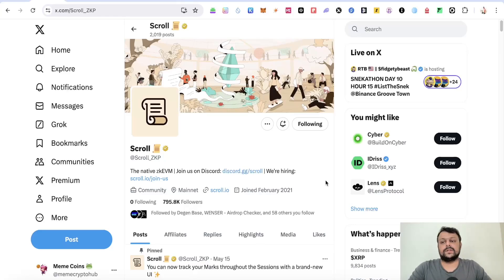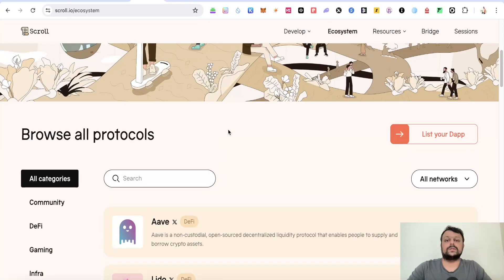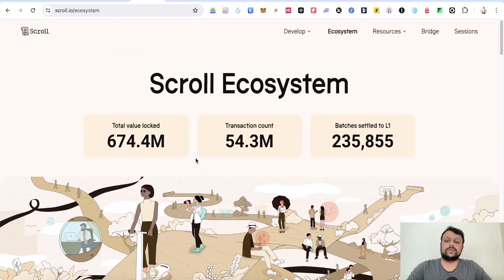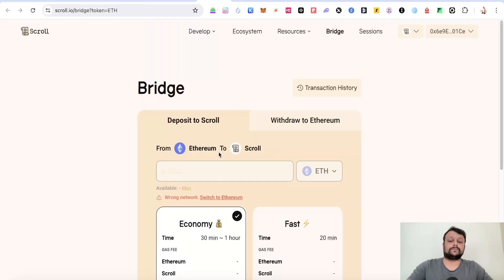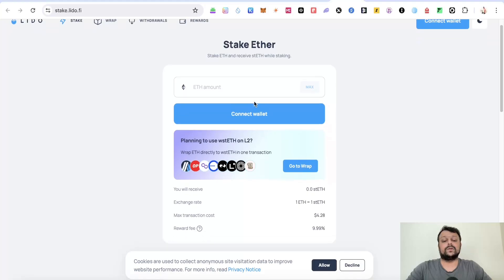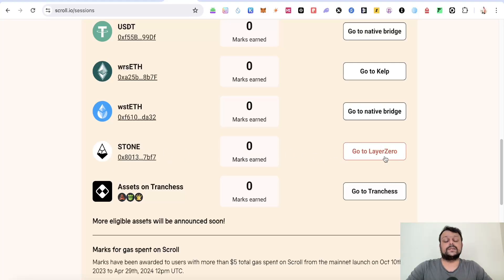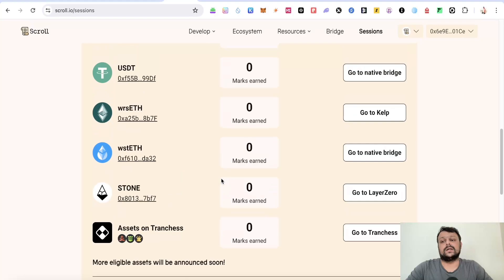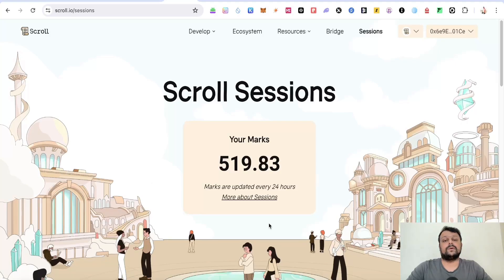Scroll Airdrop Farming Step by Step With Sessions Marks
Code: CRYPTO505
Code: 1stq

Code: 1stq
🟢 $9,210 Signup Bonus + Other Benefits on Toobit: